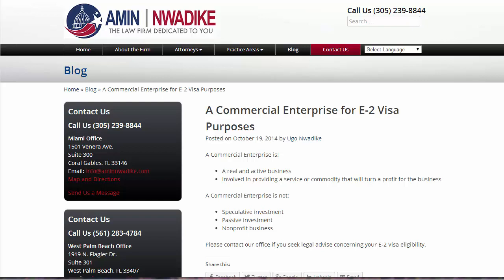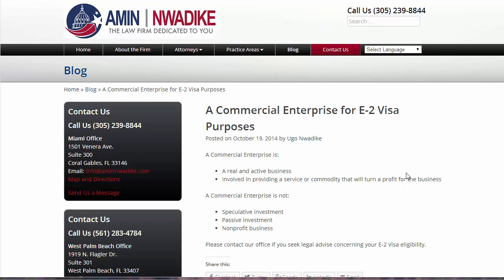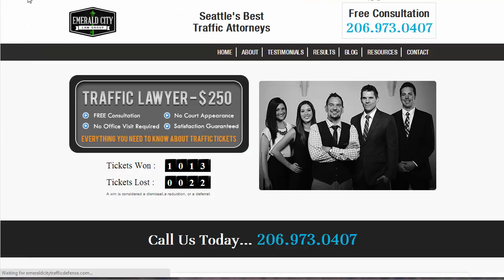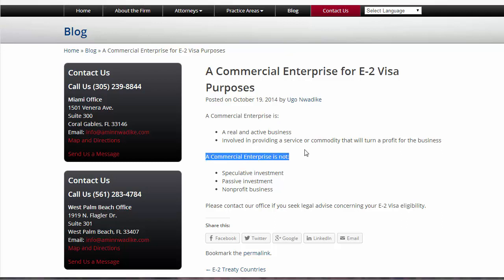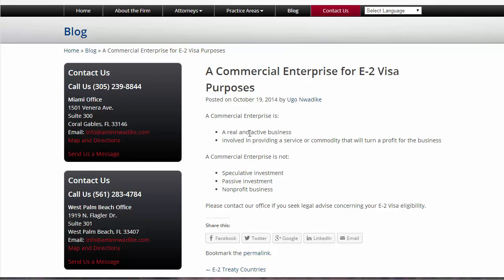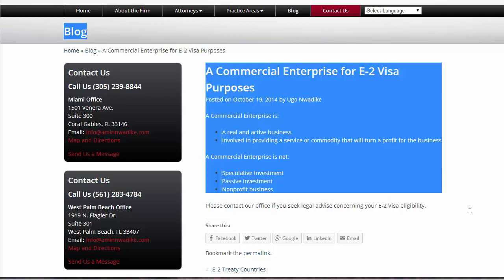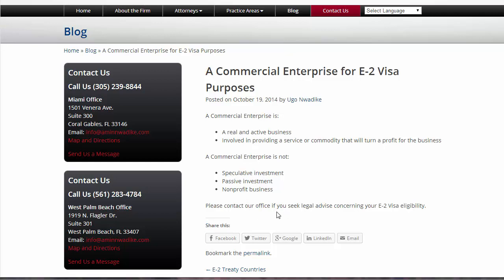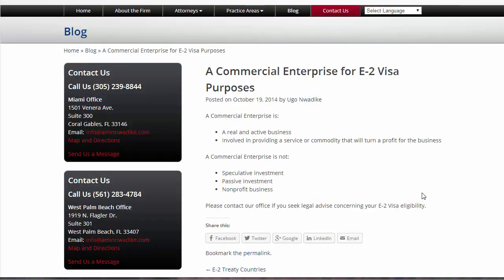Ugo Nwadike Blog Post Review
This is a blog post review I did for one of the members of my site Law Firm Confidential. Ugo is an up and coming immigration attorney in Miami (you can find his

He knows how important it is to have fresh content his potential clients are interested in so he started blogging. These are my thoughts on his early efforts. Enjoy!